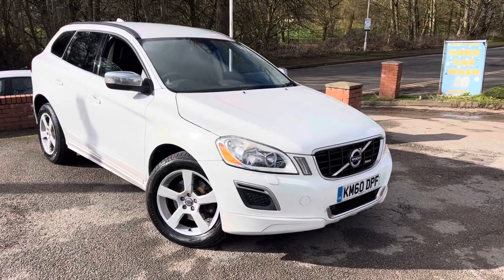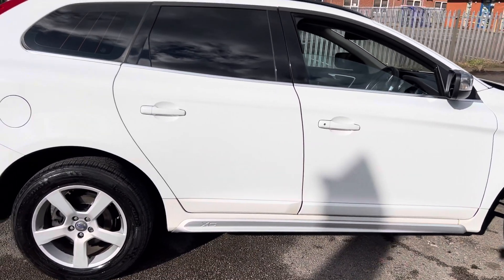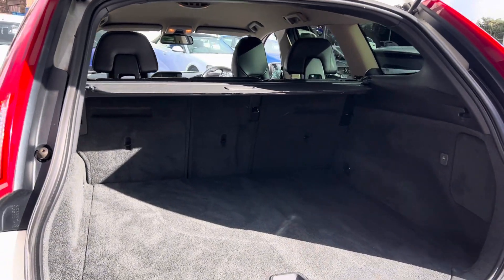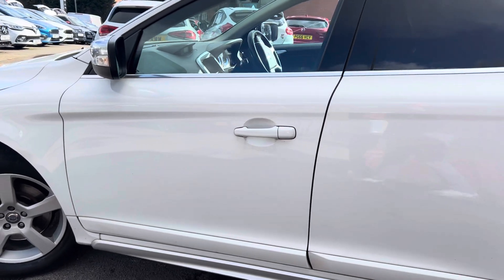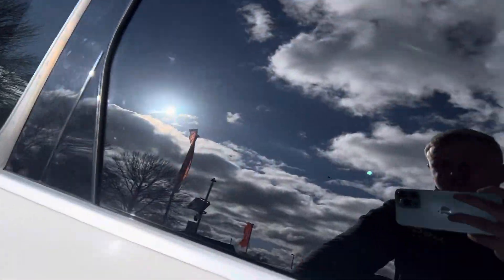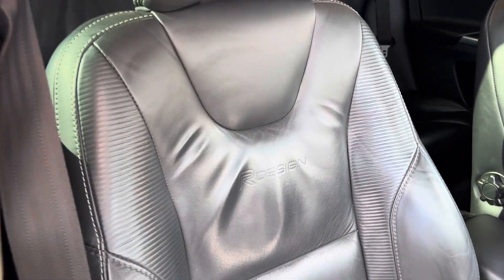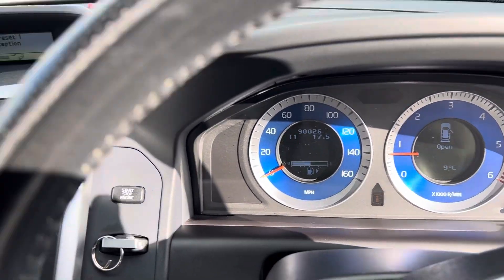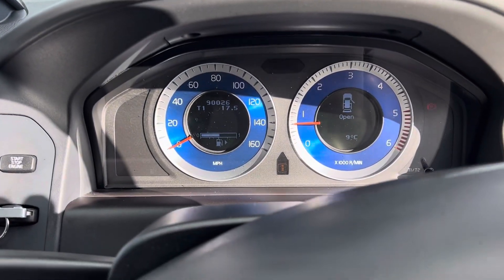Volvo XC60 R-Design